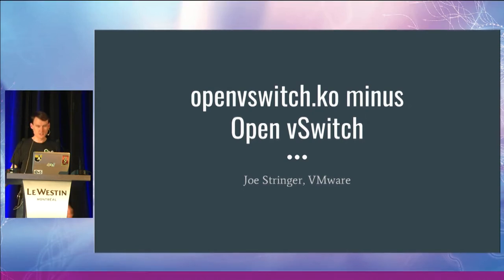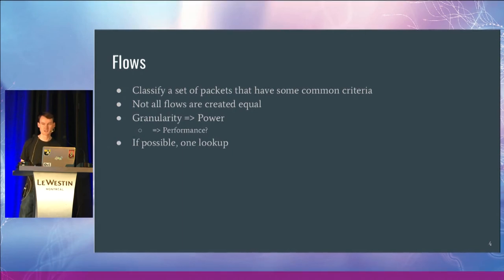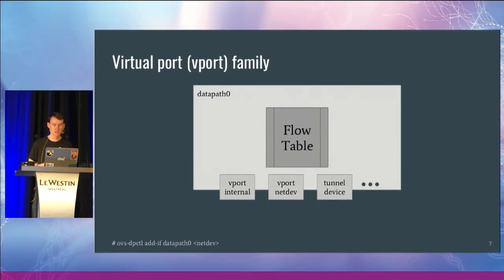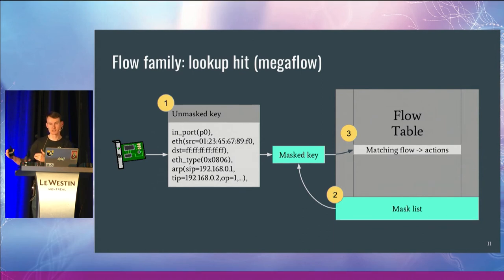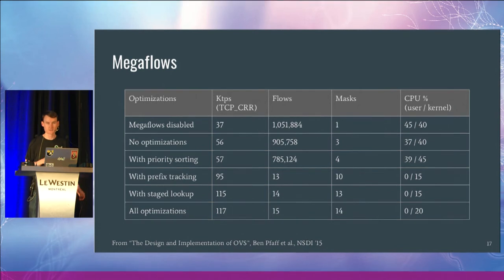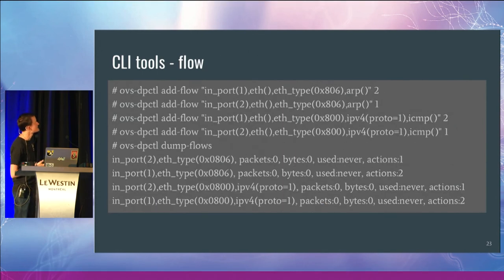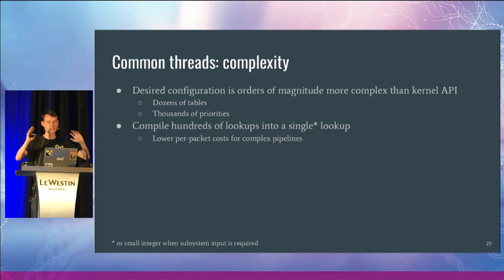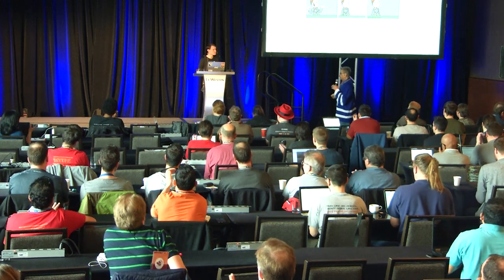Netdev 2.1 - OVS without OVS By Joe Stringer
Talk given by Joe Stringer at Netdev 2.1 in Montreal on the 8th of Apr/2017.  The talk covers the OVS kernel API, shows how it can be directly configured with simpler low-level utilities (eg, ovs-dpctl), and looks at how it compares to similar APIs such as the tc cls_flower classifier.